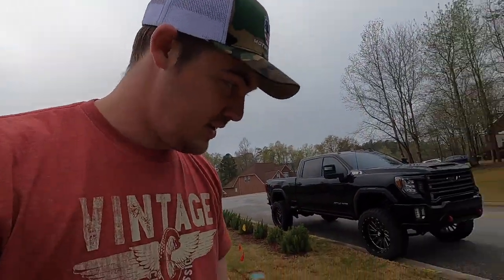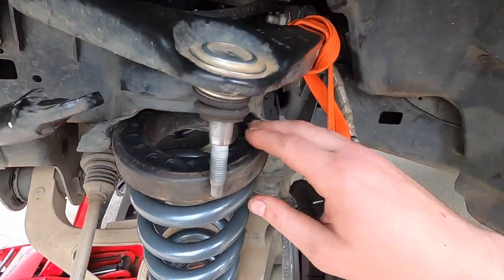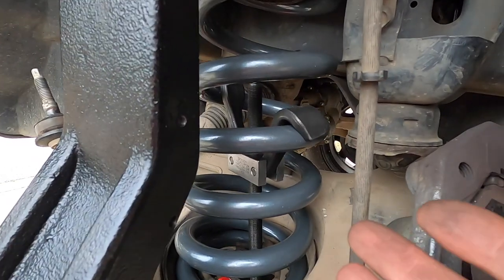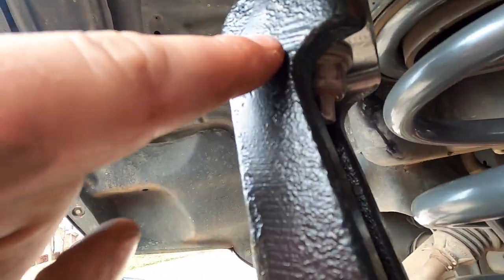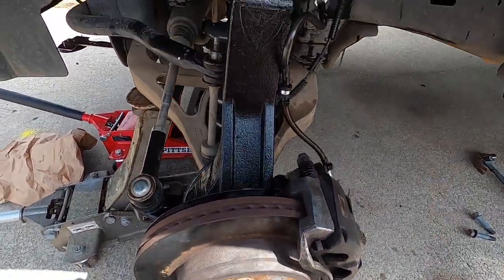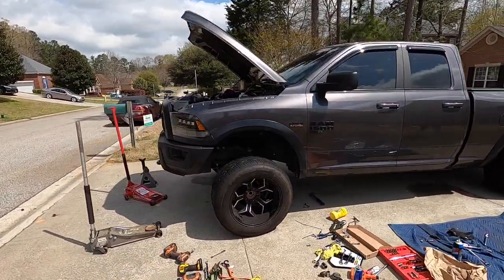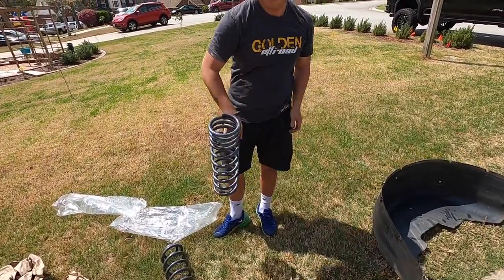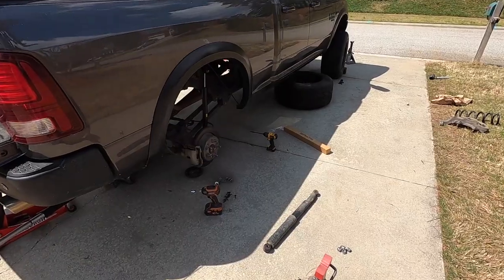warlock maxtrac lift kit part 2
2019 ram 1500 maxtrac lift
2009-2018 ram 1500 2wd lift